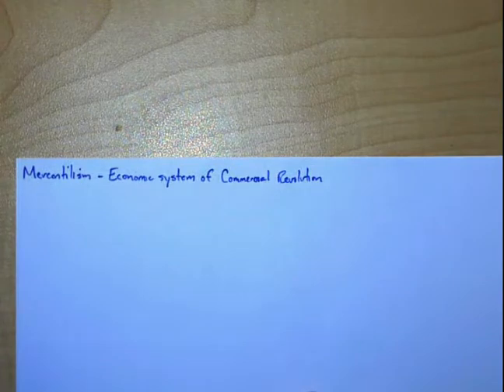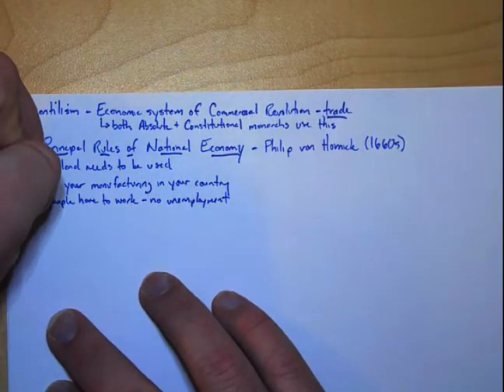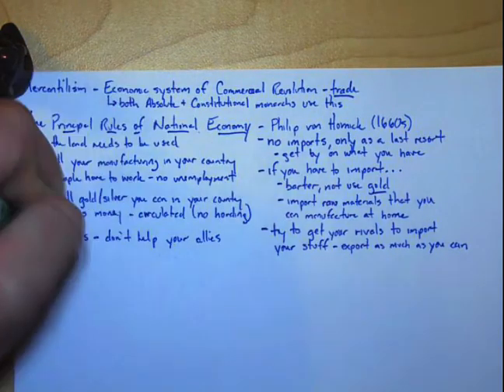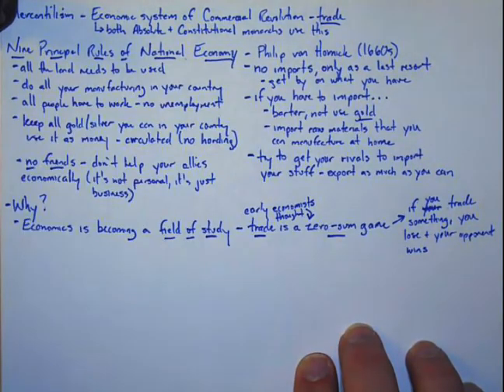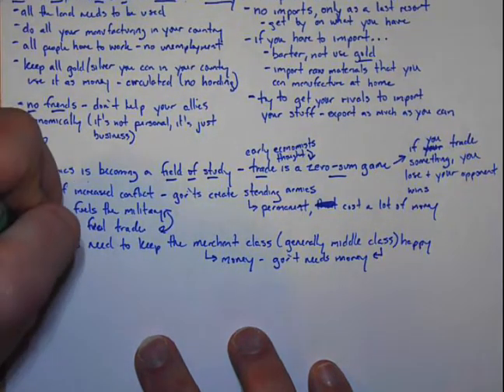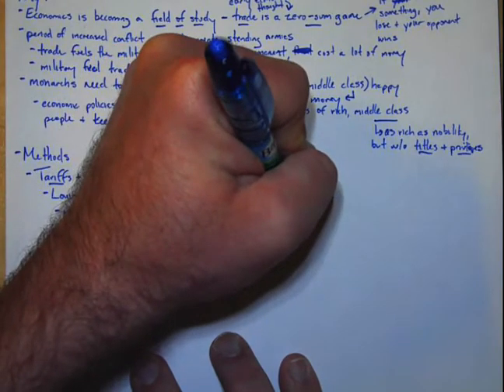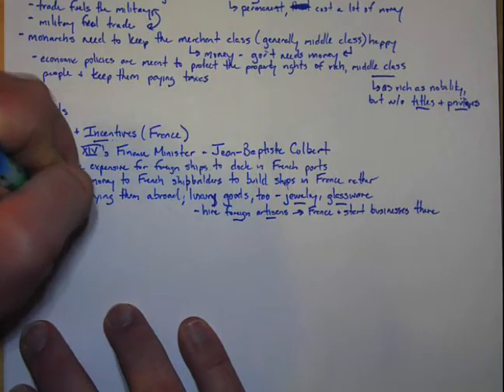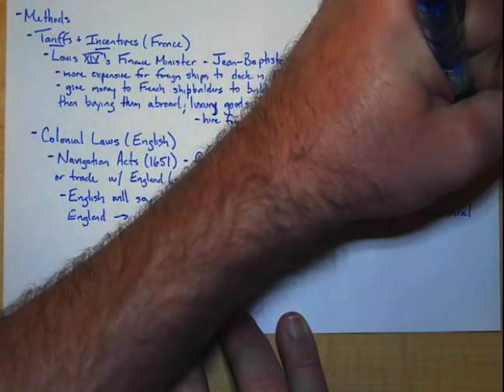AP European History #33 - Mercantilism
In this video, we'll examine the economic theories that drove the Commercial Age in European history - Mercantilism